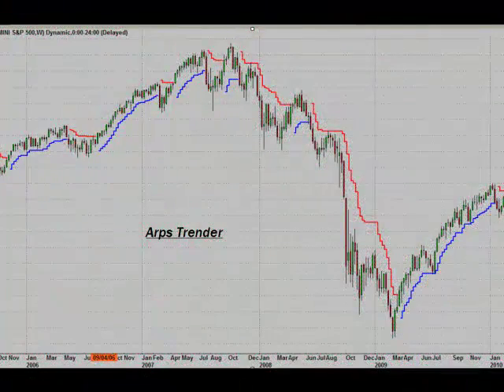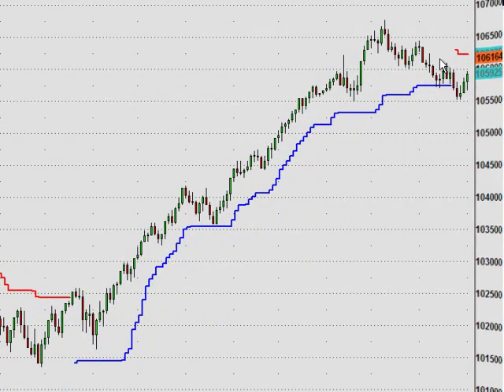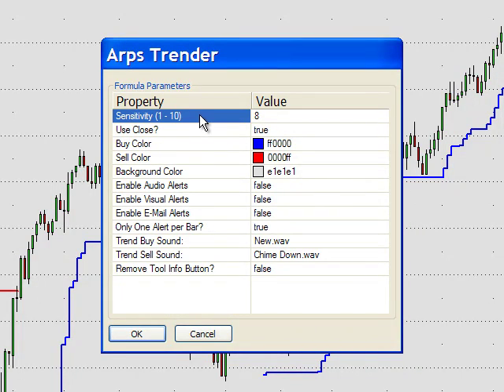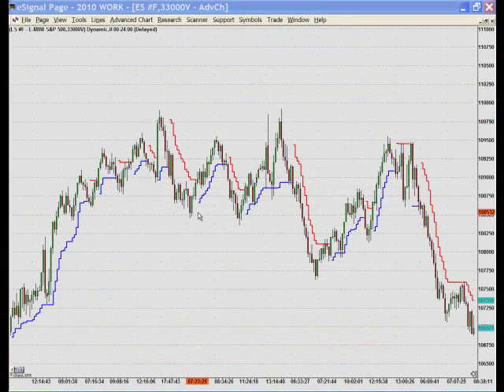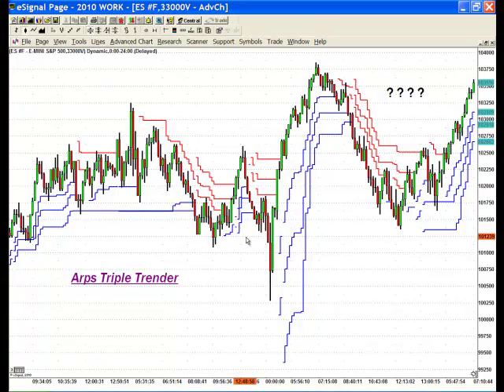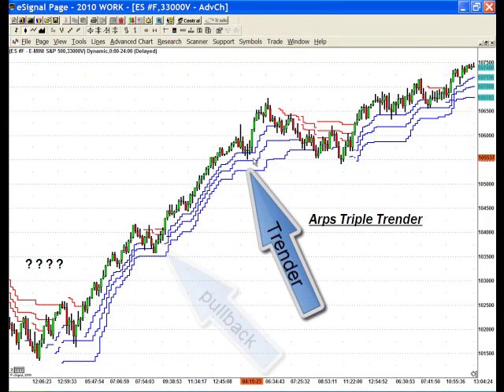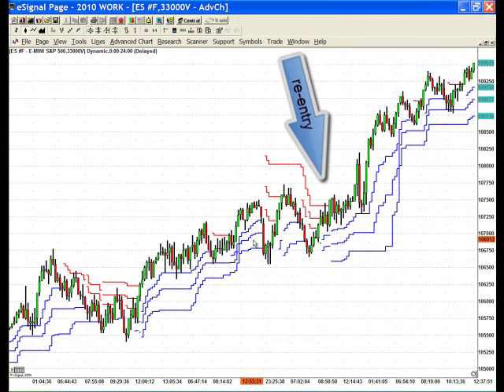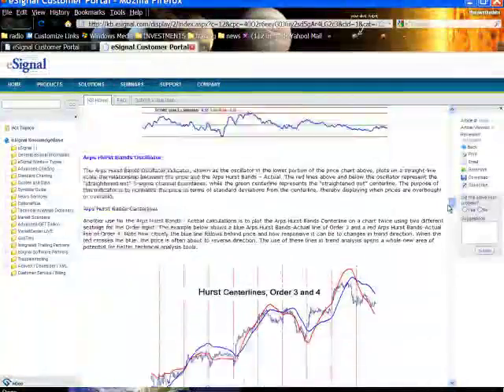Jan Arps' Trender Tools (eS)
Describes the basic principle and use of Jan Arps'  Trender toolkit with examples from the E-Signal platform.